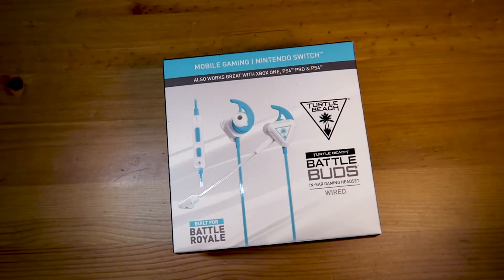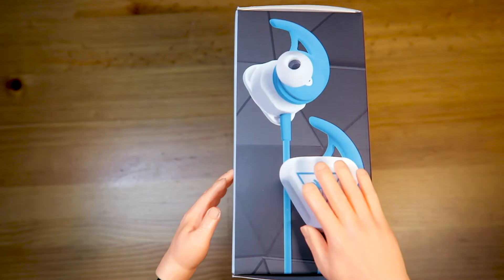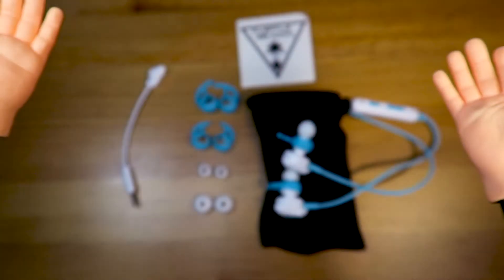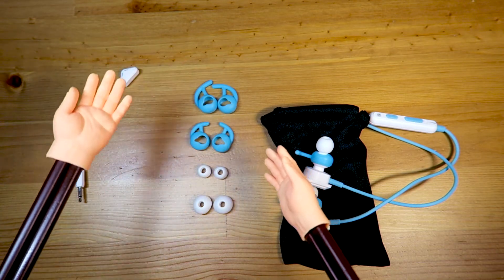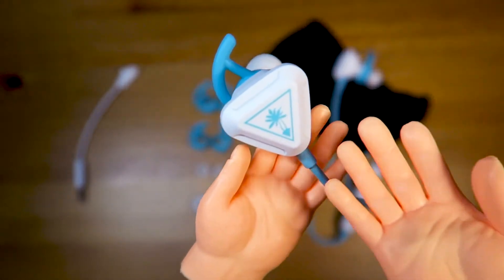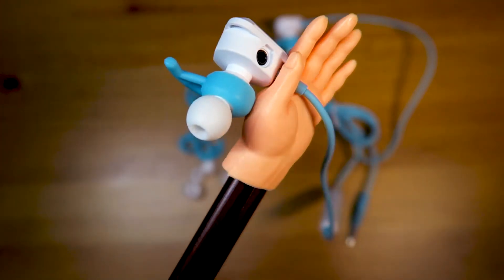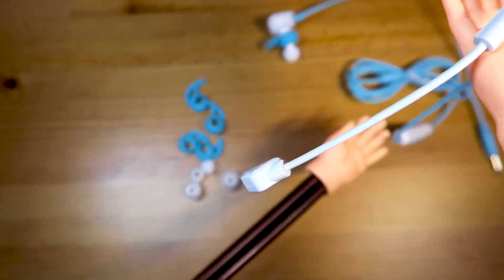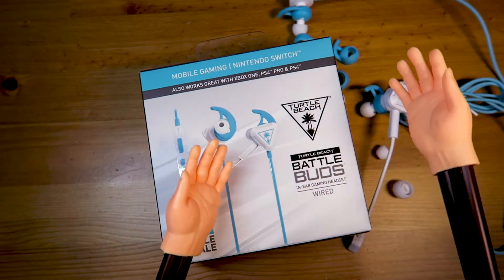Turtle Beach Battle Buds | What's In The Box?!?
We unbox the Turtle Beach Battle Bud on our new segment, What's In The Box?!?
Trying out ear buds for BRs so I can hear MOAR FOOTSTEPS!!!